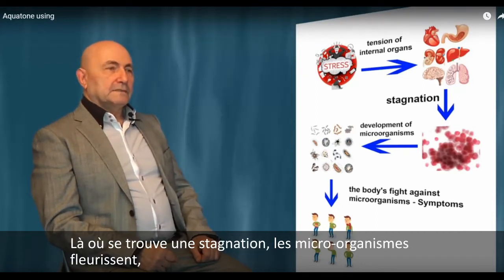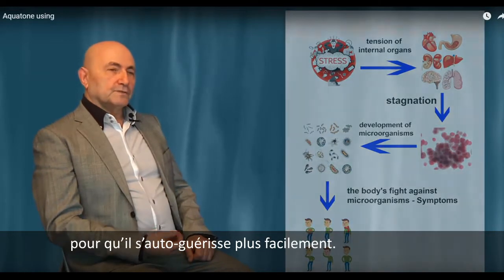Présentation de l'Aquatone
Le Dr Boris Aranovich présente l'appareil de thérapie par ondes de résonance Aquatone, issu de la recherche Russe. Sous titres en français.